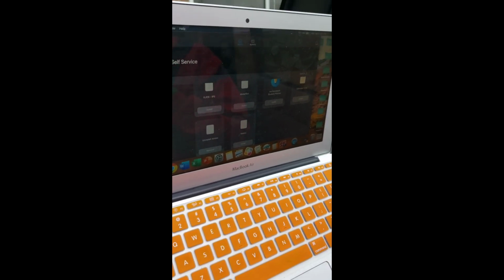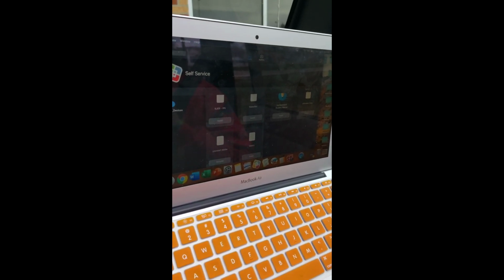How to install Zoom on School Laptop